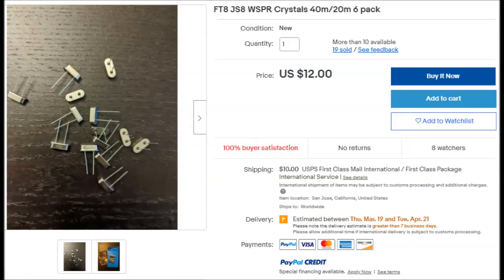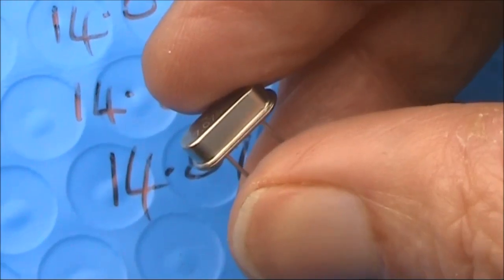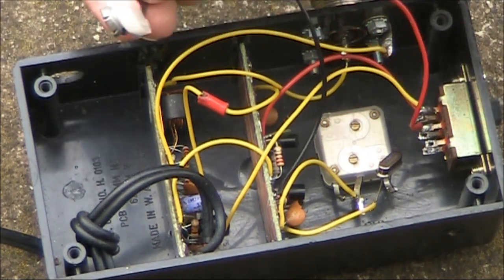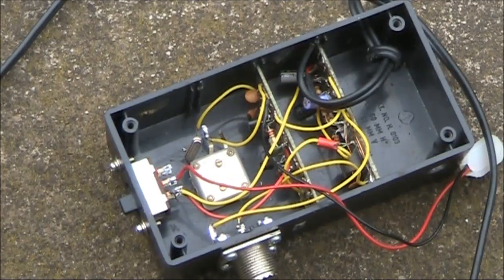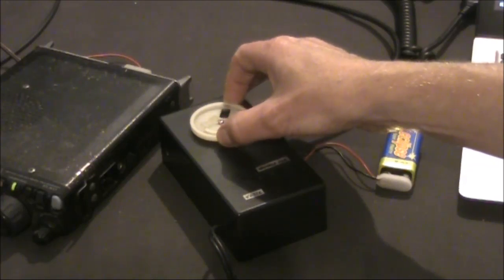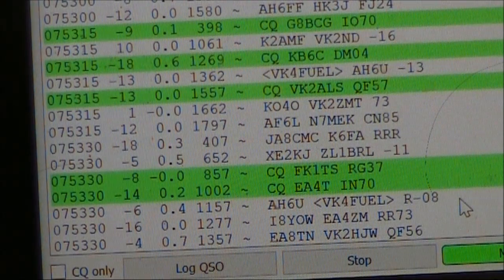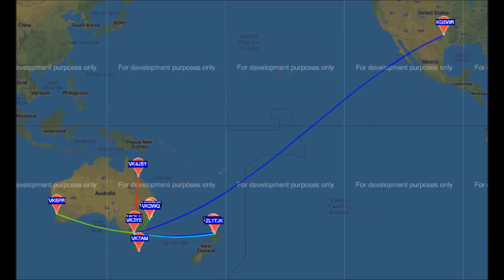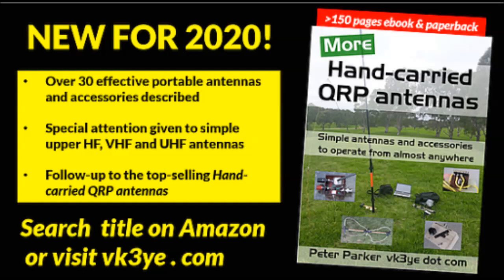Review: HF digital mode crystals from W6OUT (and a simple 7 MHz FT8/JS8/WSPR receiver)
Reviewing 7 and 14 MHz digital mode crystals for FT8, JS8 and WSPR. Useful if you're building simple direct conversion receivers or small transmitters for these modes. Link to reviewed product